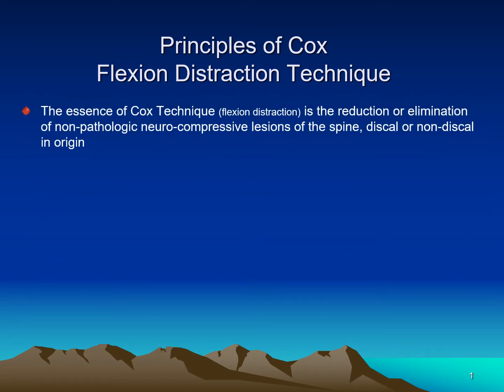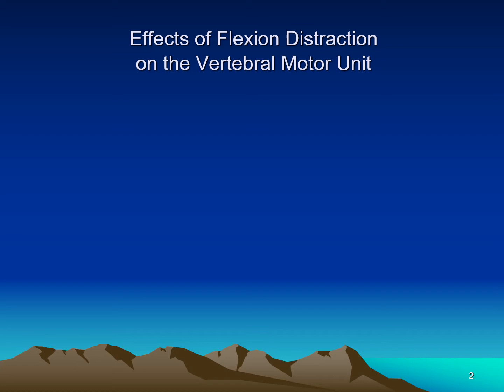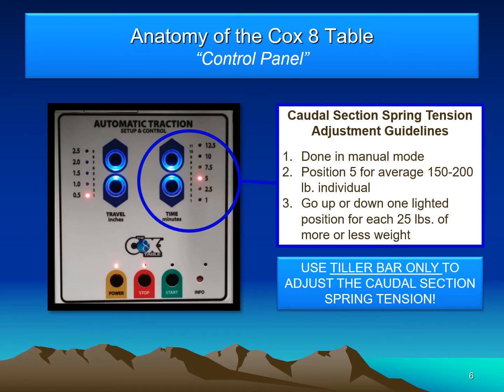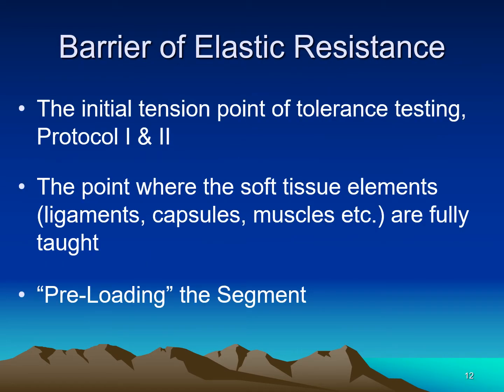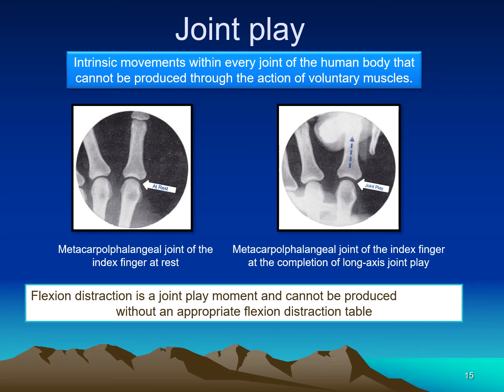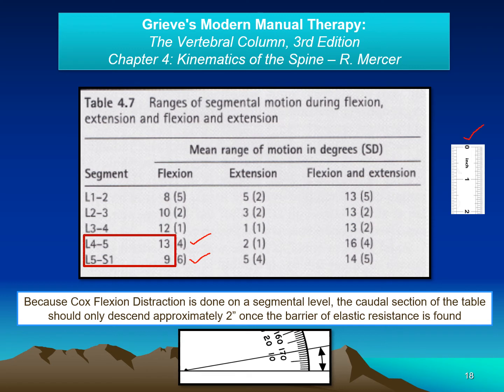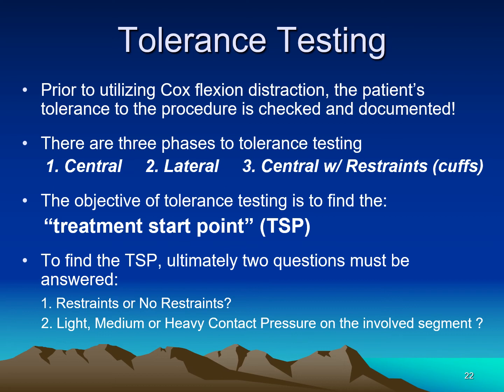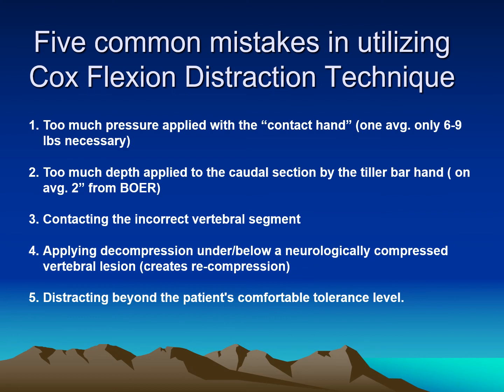Cox Tech Lab 1 (Voice over power point)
Lab 1 for Cox Technique - Introduction to the Cox technique including a description of "hoop tension", "joint play", the "Clinical Preparation Sequence" and Tolerance Testing. (Plus other introductory principles and concepts)